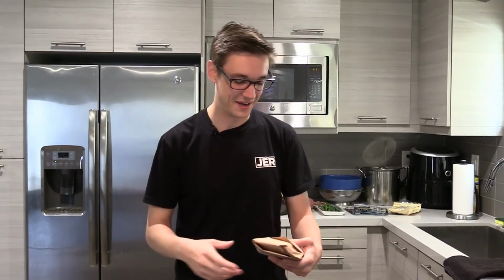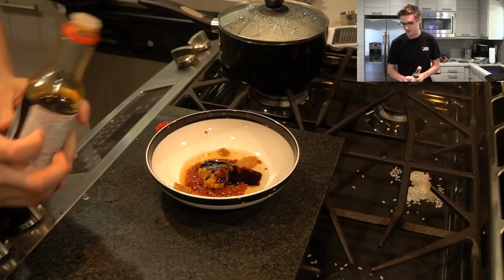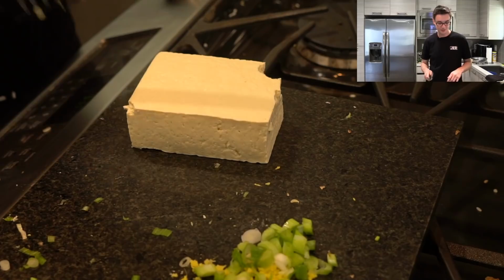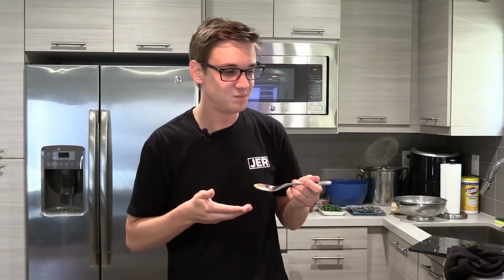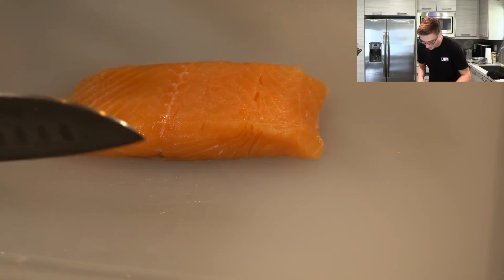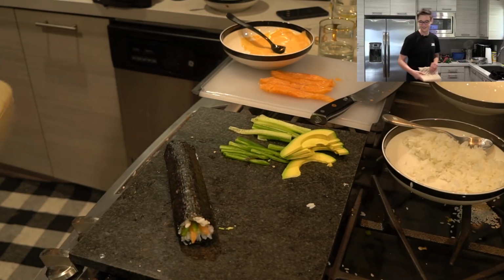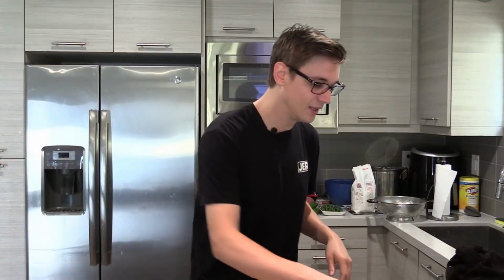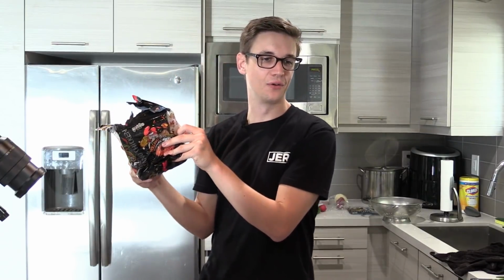Sushi - SH*TTY COOKING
I DIDN'T RUIN IT COMPLETELY!